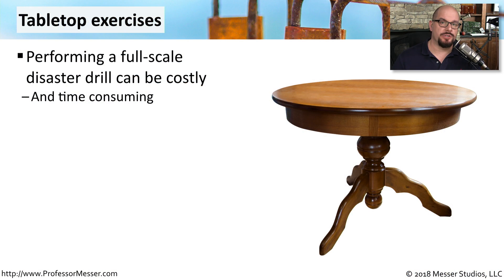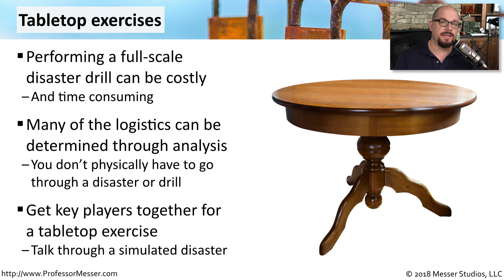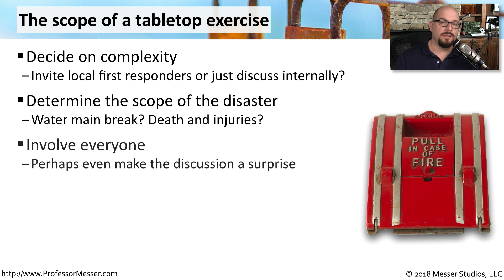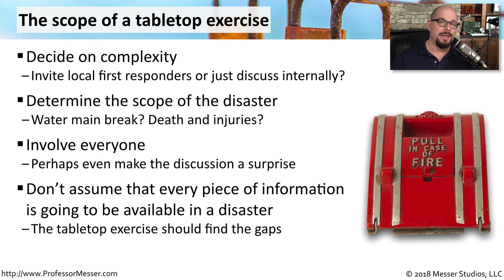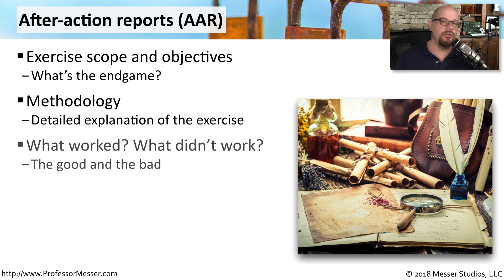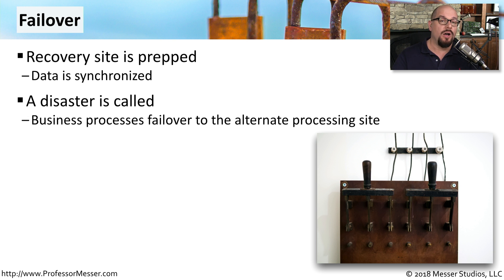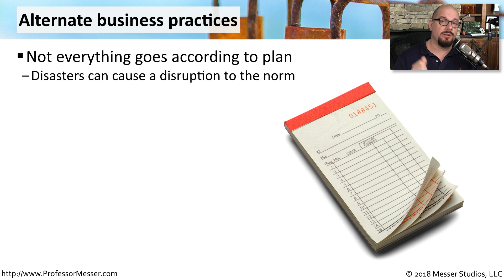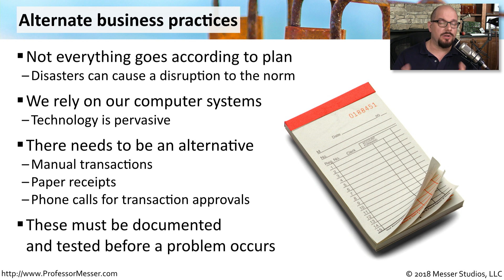Continuity of Operations - CompTIA Security+ SY0-501 - 5.6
Maintaining the technology for an organization can be a challenge in the best of circumstances. In this video, you’ll learn about planning for disaster with tabletop exercises, after-action reports, failover plans, and more.